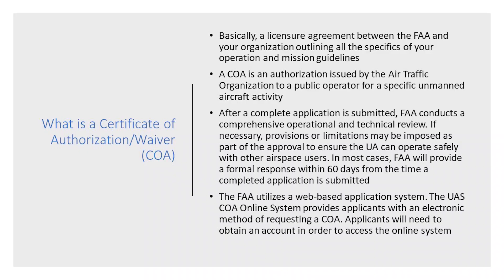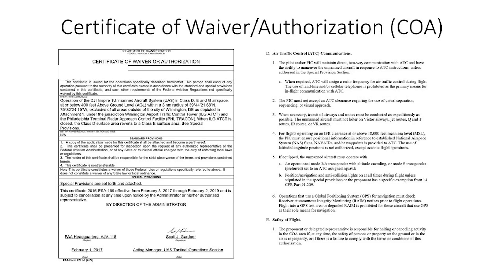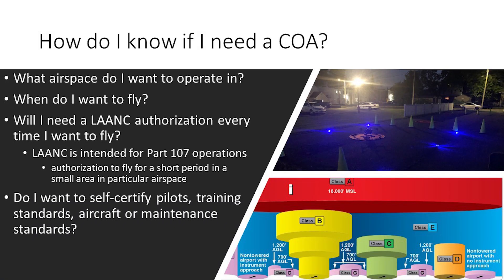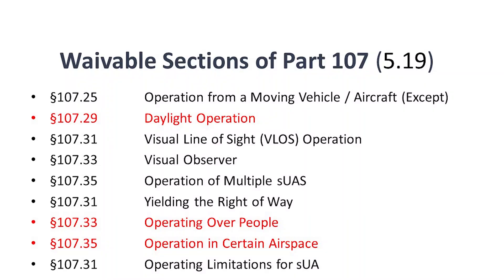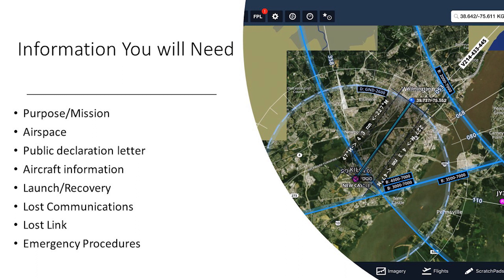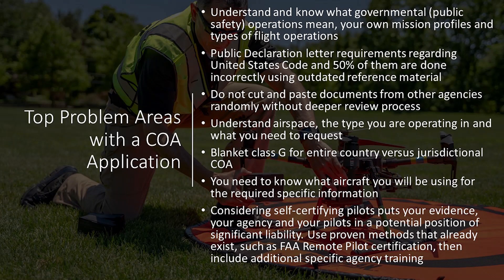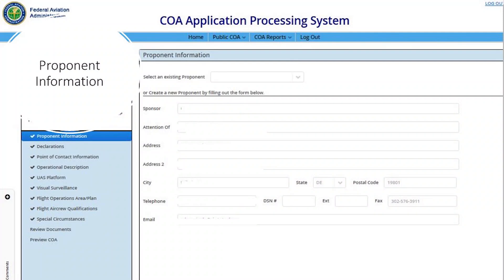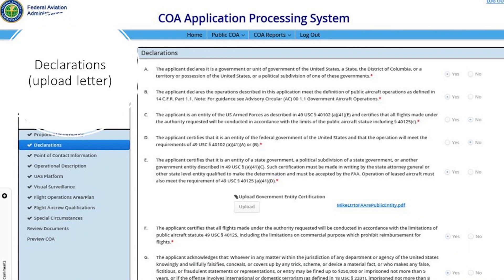How to write a COA - Public Safety Certificate of Authorization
Adam Ringle, Public Safety Specialist for RMUS and CEO of Adam Ringle Consulting takes us through a step-by-step the COA application process.  Certificate of Authorizations are very specific to where and how your department will be operating drones or Unmanned Aerial Systems (UAS).  This video tutorial provides you with a guide to the process and helps you prepare for COA submission.